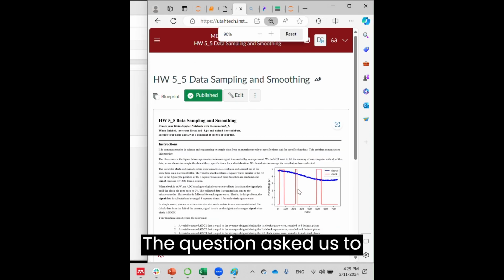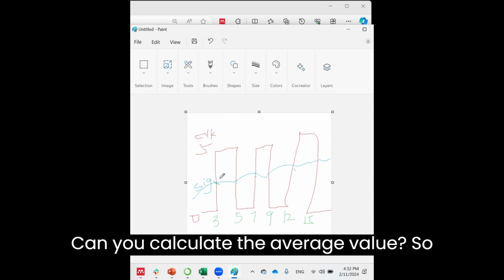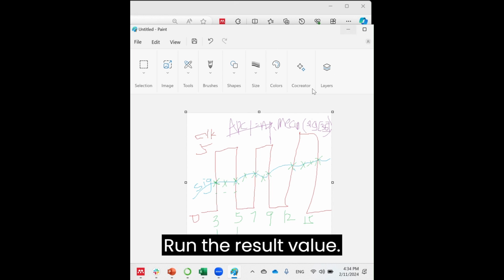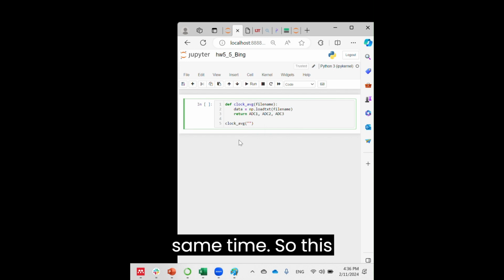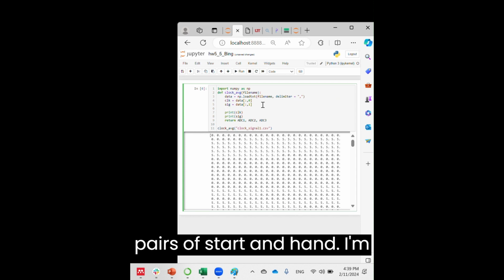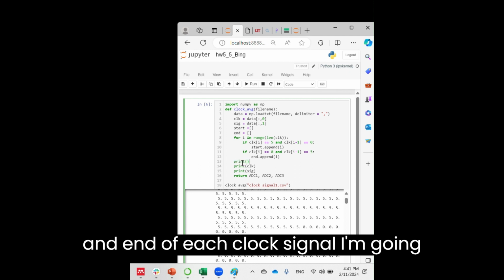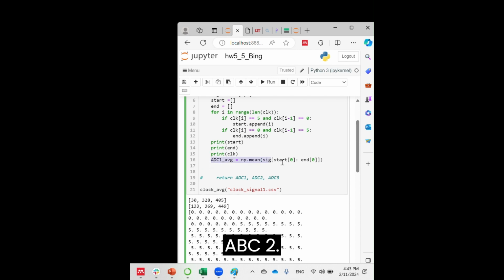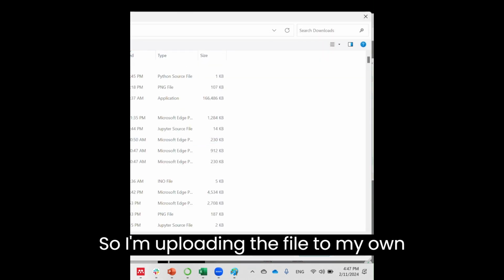HW5_5_tutorial